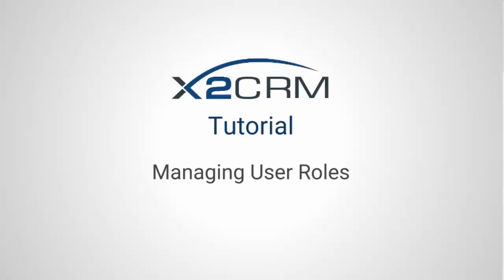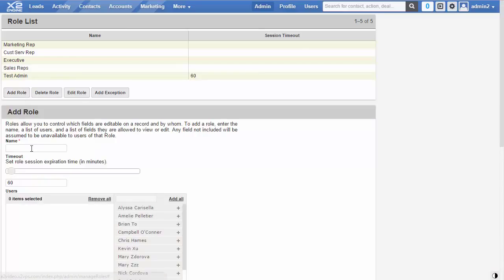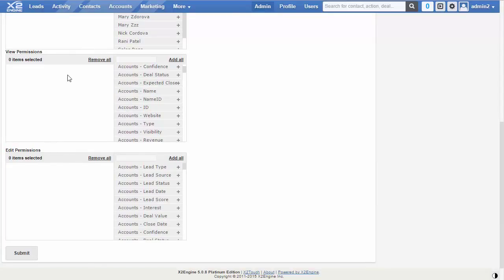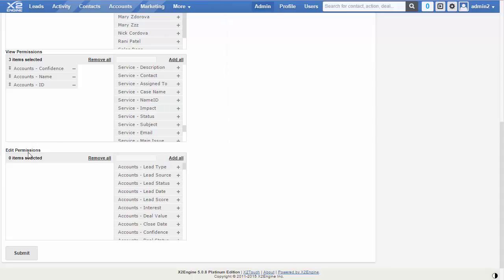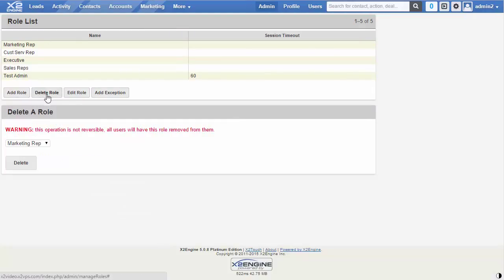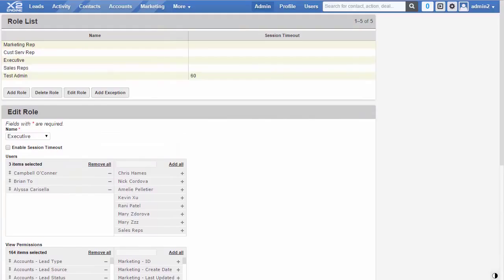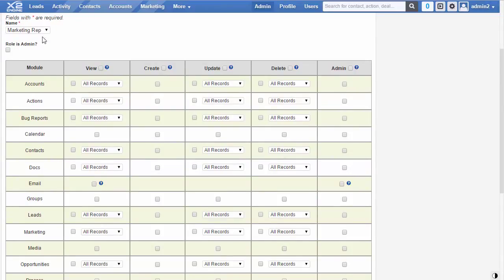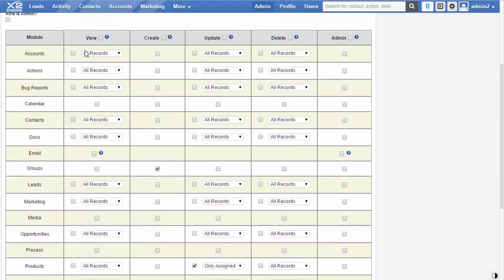Managing User Roles on Vimeo